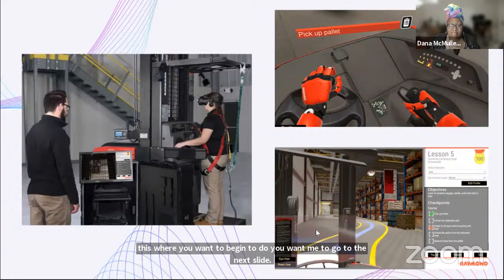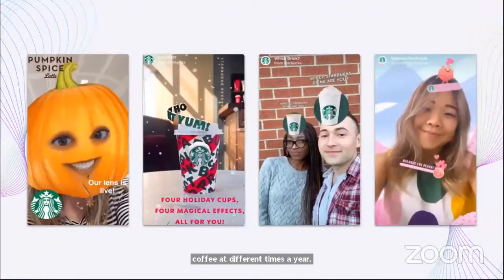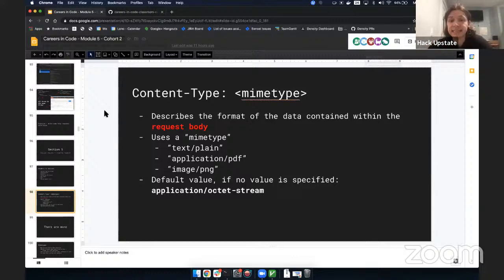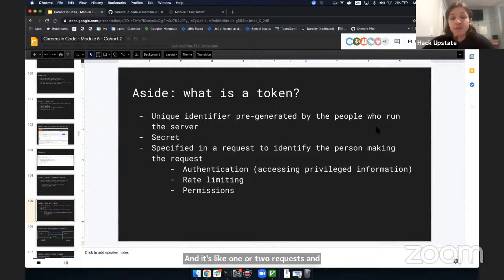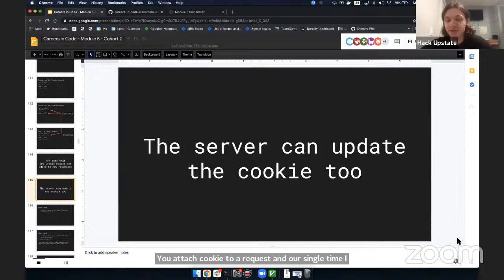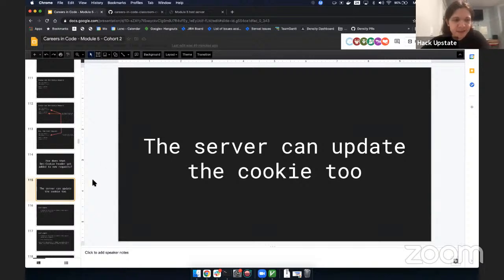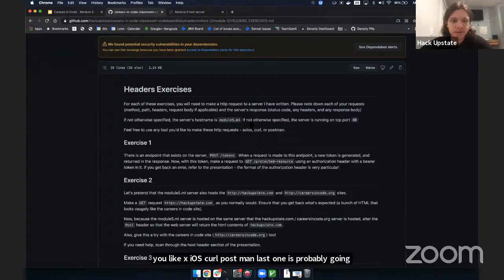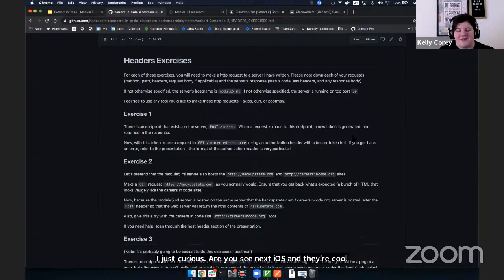May 24, 2021, Class #41, Module 5, Ryan Gaus, Careers in Code, Cohort 2